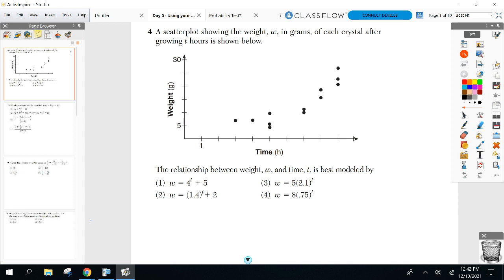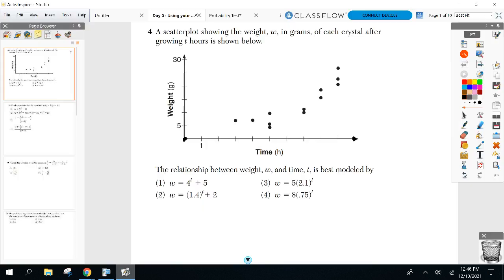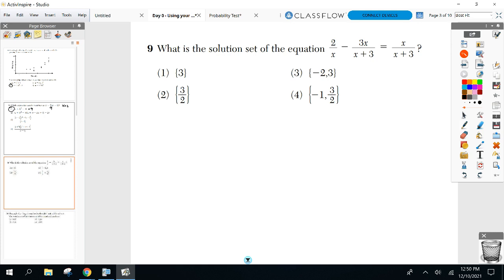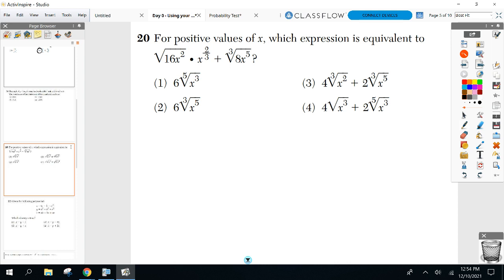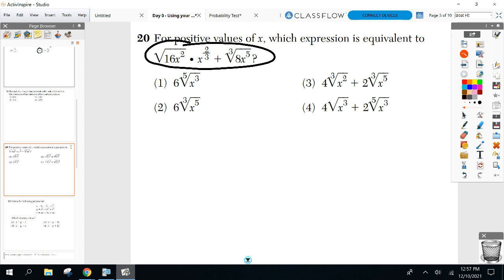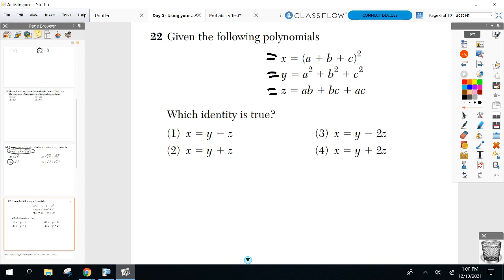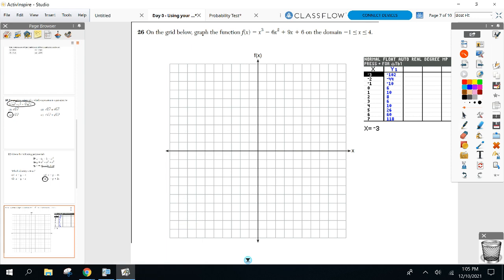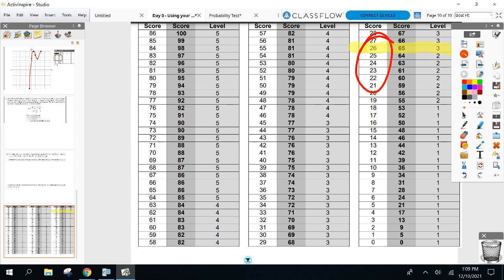A2B Dec 10th Unit 6 Day 0 - Using your calculator on the regents exam